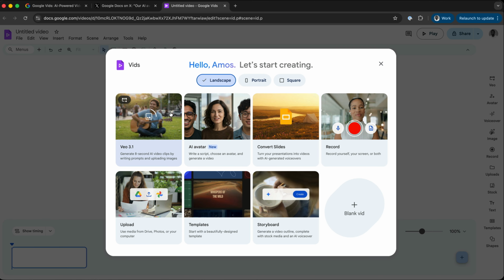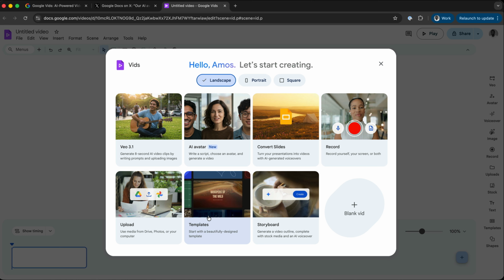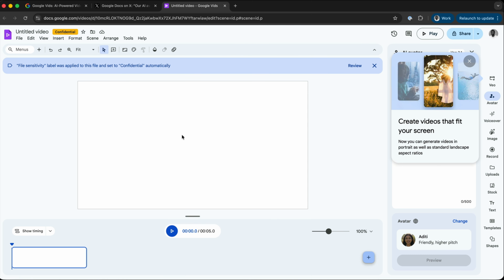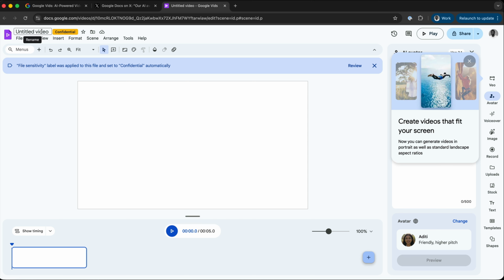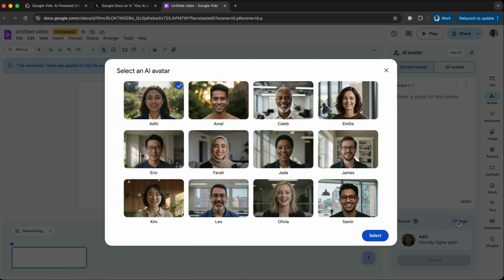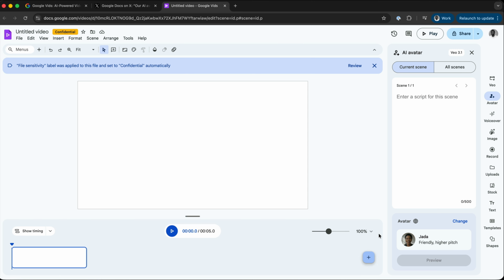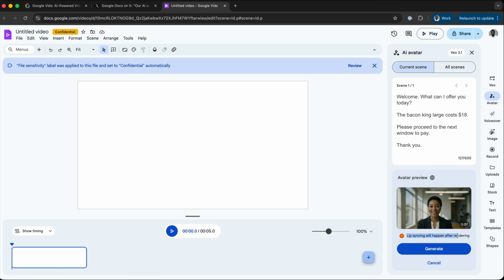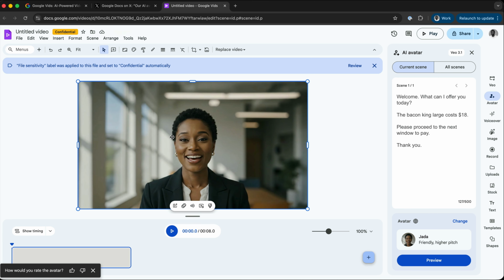Generate AI-Powered Video Avatars With Gemini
This video will show you how to add AI video avatars with seamless lip synching to your projects using Google Vids (vids.new).